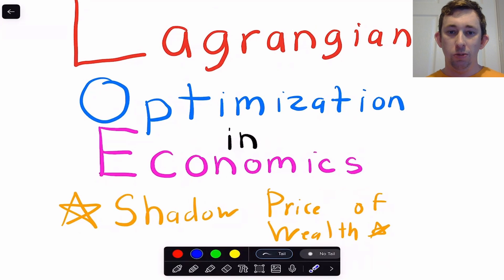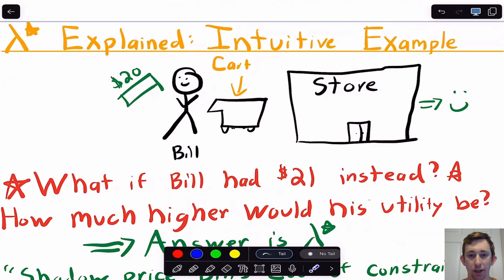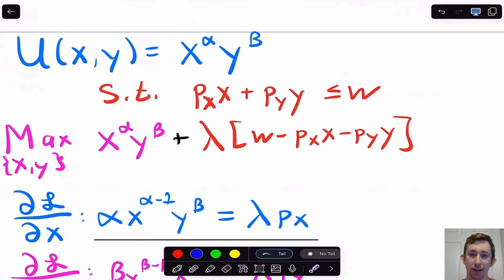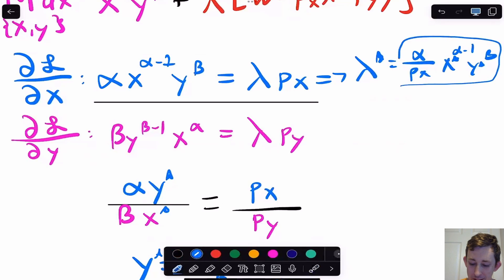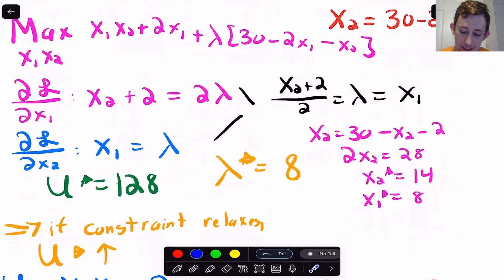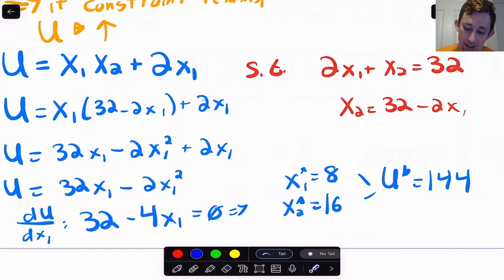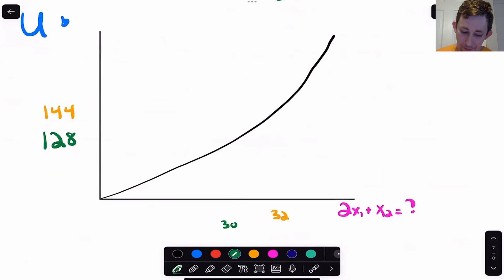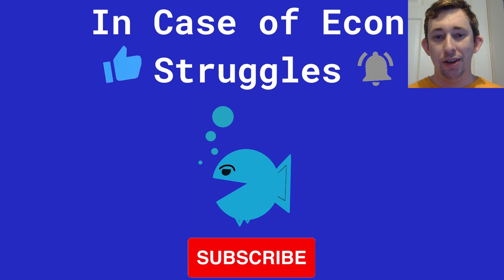10 Minutes to Understand the Shadow Price of Wealth, Lagrangian Part 2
In this video I talk about what the Shadow Price of Wealth means in the Utility Maximization Problem, and why the Shadow Price of Wealth is Lambda star in the Lagrangian Optimization Problem. I talk about the Shadow Price of Wealth intuitively, and then give an algebraic example before giving a concrete example as well as a graphical example.

Timestamps:
0:00 - Review
0:45 - Intuitive Shadow Price of Wealth
2:45 - Example 1: Cobb-Douglas Utility Shadow Price of Wealth
5:20 - Example 2: Complete Walkthrough
8:40 - Graphical Explanation